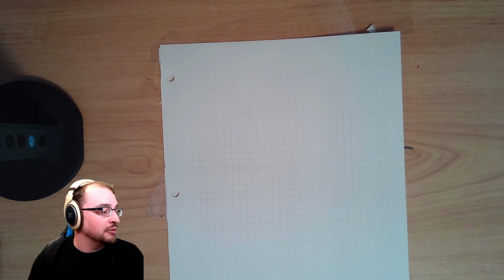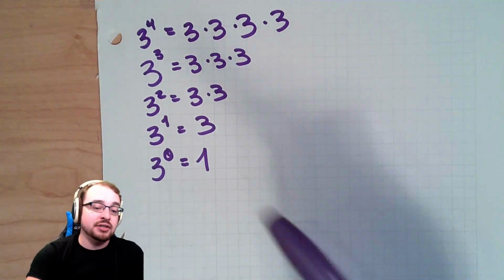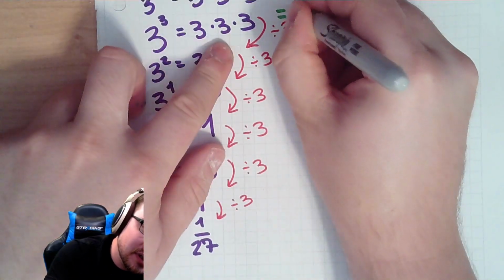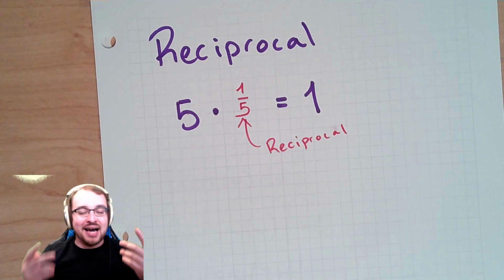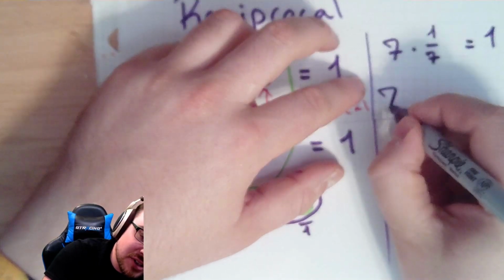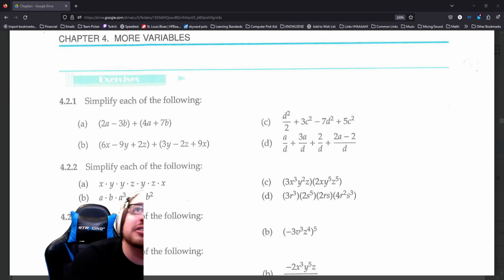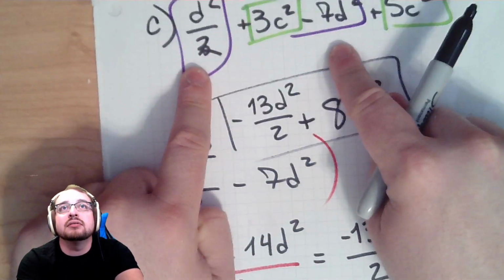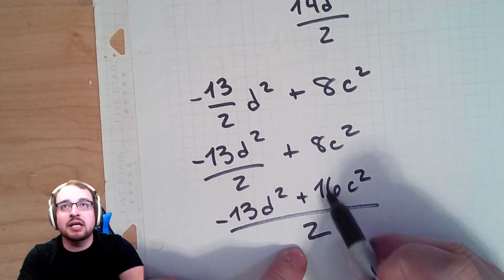Algebra II Reteach 1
Common Denominators, Powers, Squaring, Reciprocals, Multiplying and Dividing Fractions